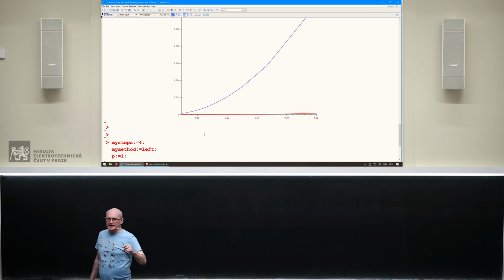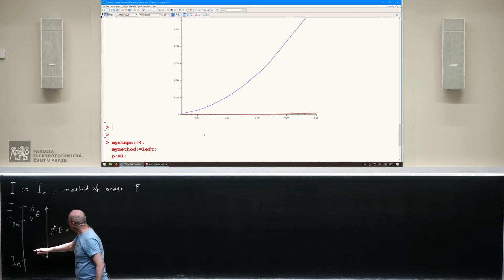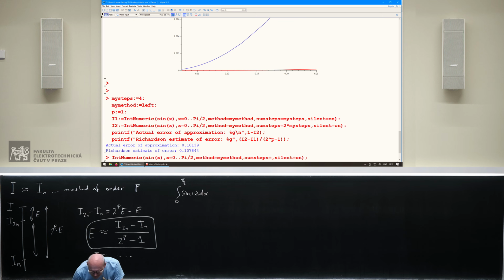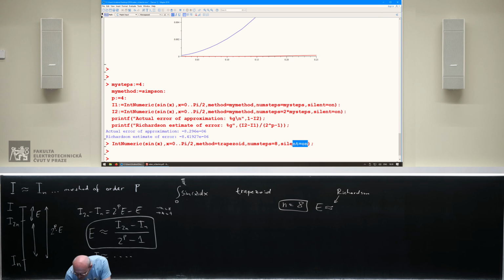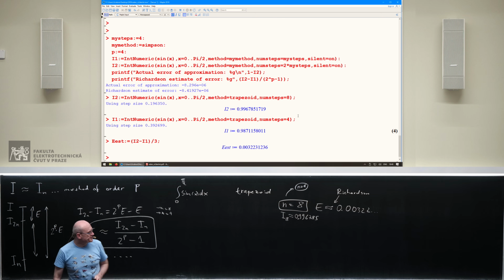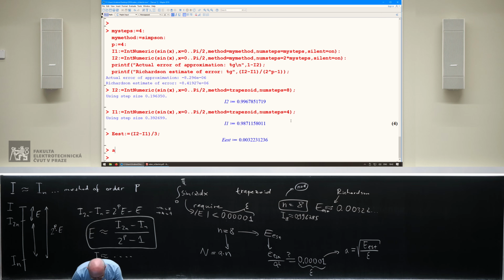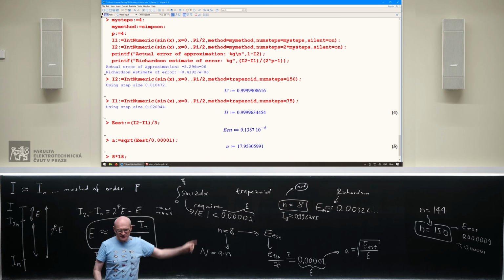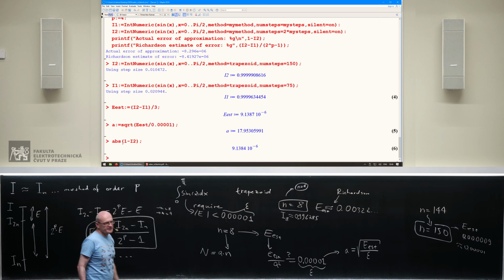Numerical analysis: The Richardson extrapolation for integrals (Romberg integration)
[0:00:32] Richardson extrapolation for integrals, Romberg integration
[0:05:38] Predicting error based on Richardson extrapolation and knowledge of order